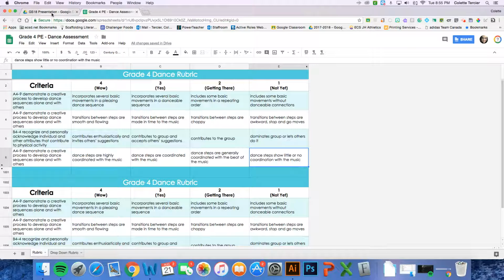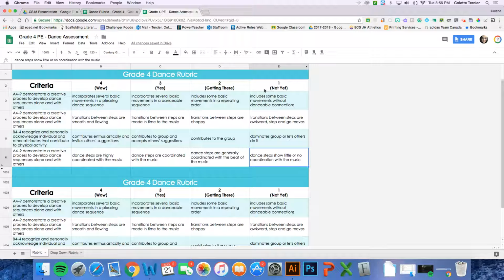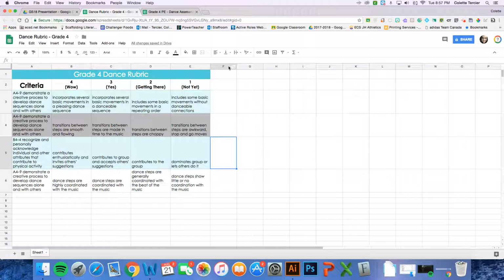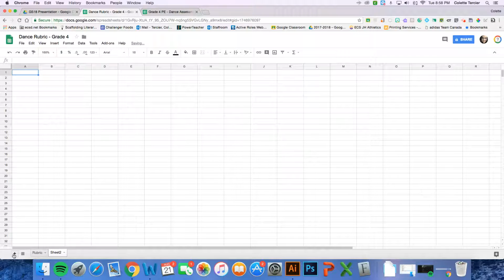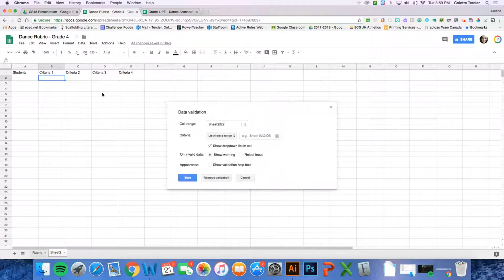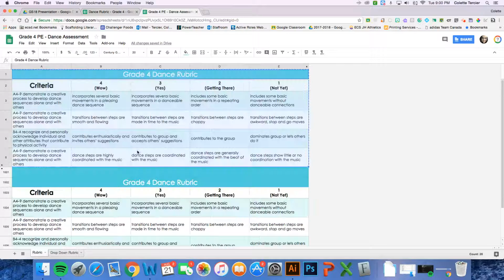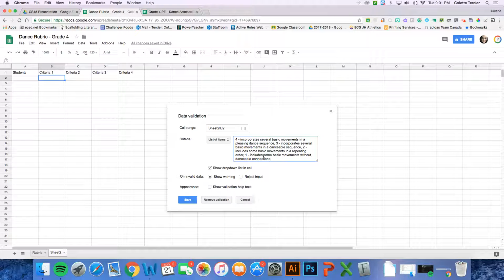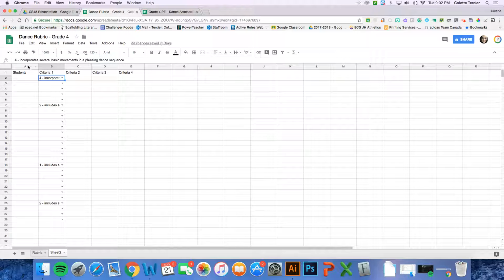Creating Drop Down Lists in Google Sheets